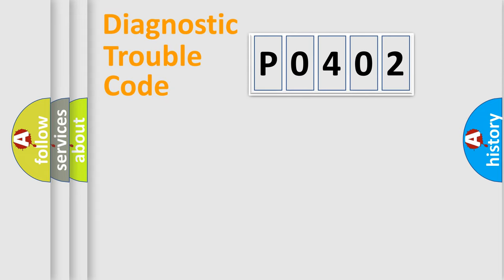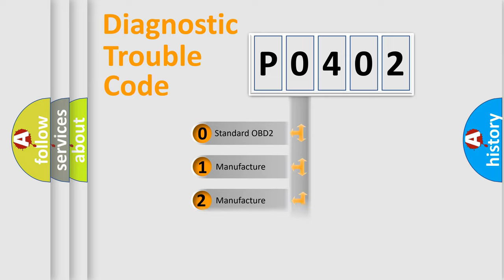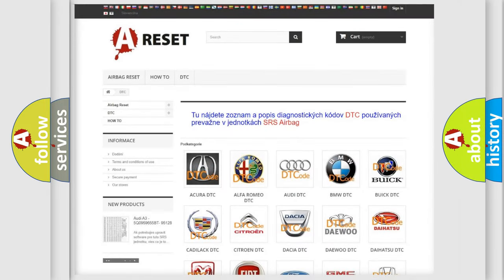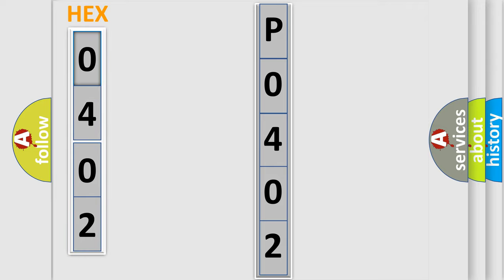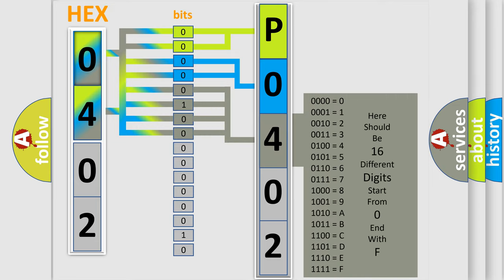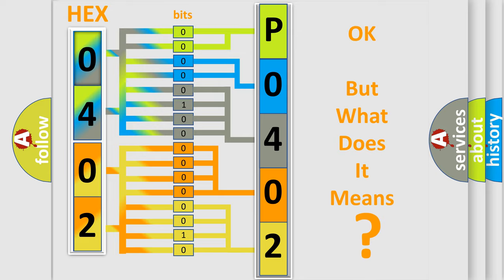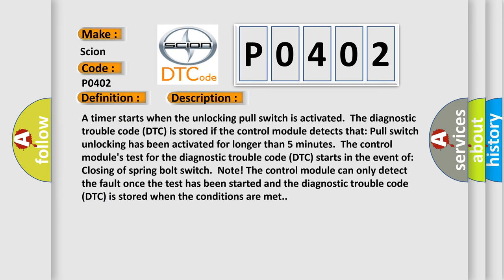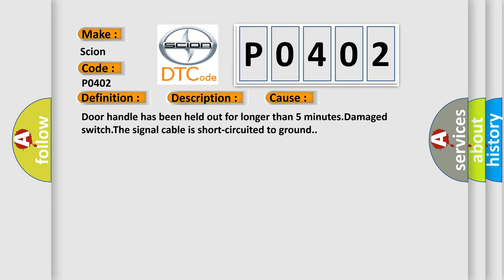DTC Scion P0402 Short Explanation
Contents:
0:21 Basic DTC analysis according to OBD2 protocol standard.
1:48 Insight into programming
2:58 A diagnostically understandable description of the Diagnostic Trouble Code
3:05 Basic error definition

Make:
Scion
Code:
P0402
Definition:
Right Rear Unlock Pull Switch. General Signal Failures. Signal Stuck High
Description:
A timer starts when the unlocking pull switch is activated.The diagnostic trouble code (DTC) is stored if the control module detects that: Pull switch unlocking has been activated for longer than 5 minutes.The control modules test for the diagnostic trouble code (DTC) starts in the event of: Closing of spring bolt switch.Note! The control module can only detect the fault once the test has been started and the diagnostic trouble code (DTC) is stored when the conditions are met.
Cause:
Door handle has been held out for longer than 5 minutes.Damaged switch.The signal cable is short-circuited to ground.